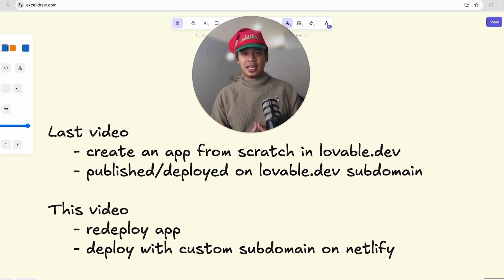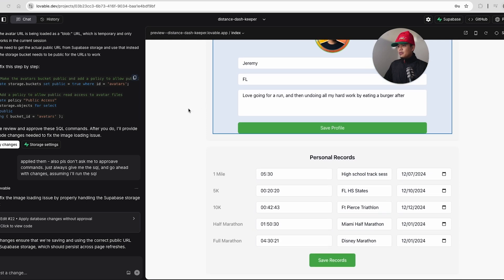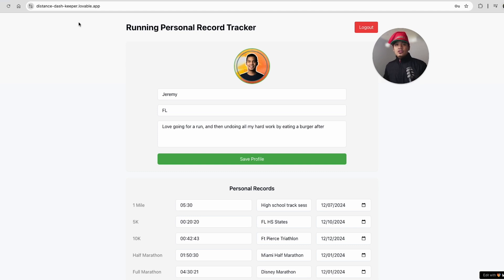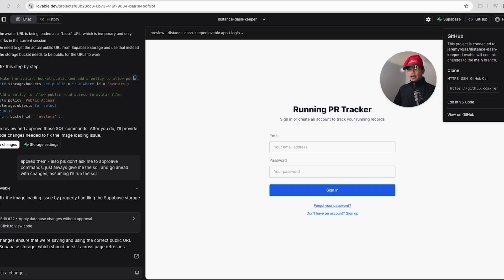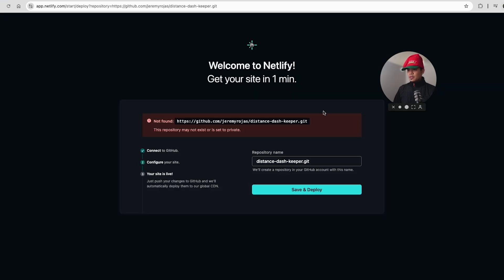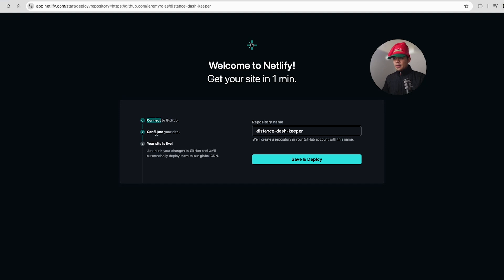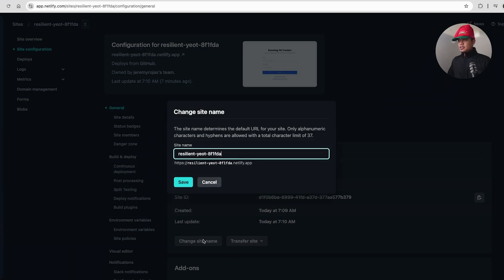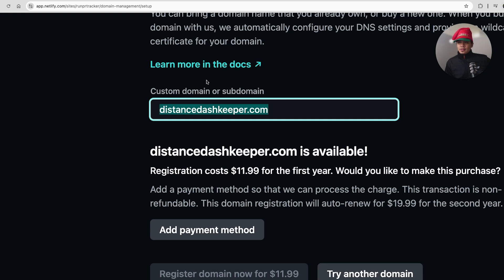How to Deploy a Lovable App in Netlify (with a custom subdomain)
Here's how to deploy a Lovable.dev app to Netlify with a custom domain or subdomain!

🥧 Check out my visual prompt tool for AI coding (free, no sign-up required)

🚀 Need a custom web app or help with AI coding? Let's chat

Happy Holidays, everyone 🎅🏽  LET'S DO THIS!!

Happy coding, 🤙🏽👨🏽‍💻
Jeremy

⌚️ Timecodez ⌚️

00:00 Intro
00:29 12 Days of Codemas Day #2 - question!
01:11 Comment highlight
01:41 Lovable web app review
02:50 Redeploy Lovable web app
03:34 Deployment services & custom domain vs. subdomain
04:19 Step 1: How to create a GitHub repository for your web app in Lovable
06:18 Step 2: Add GitHub repository URL to Netlify deployment URL
06:44 Step 3: Go to the deployment URL and follow instructions
06:53 Troubleshooting error connecting to GitHub project
08:23 Fixed error - IMPORTANT TIP!
08:42 Save and Deploy new GitHub project for Netlify
10:02 Testing deployed web app on Netlify
10:18 How to create a custom subdomain for a web app in Netlify
11:19 How to create a custom domain for a web app in Netlify
11:56 Outro